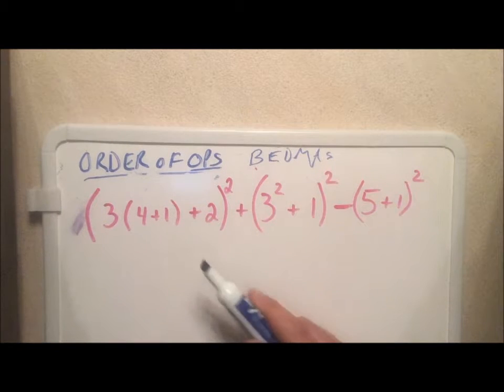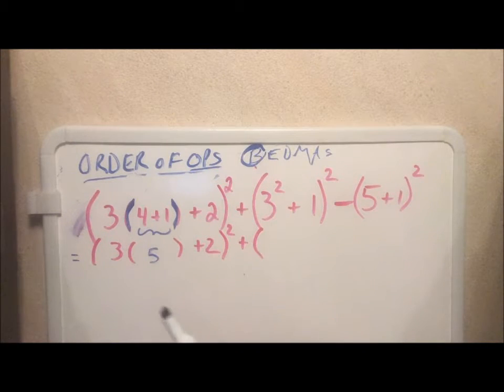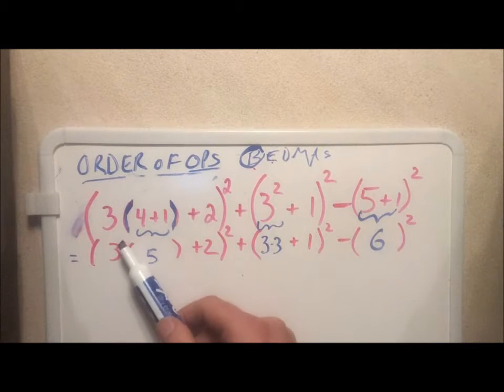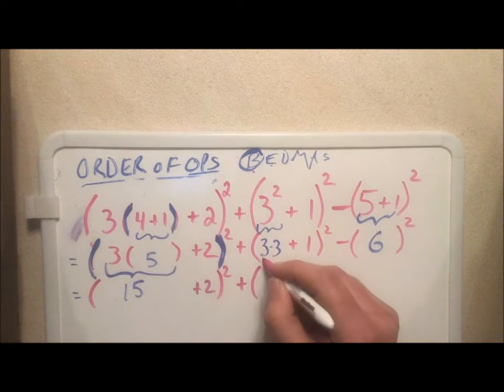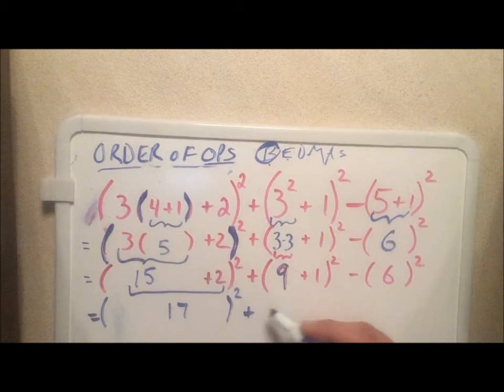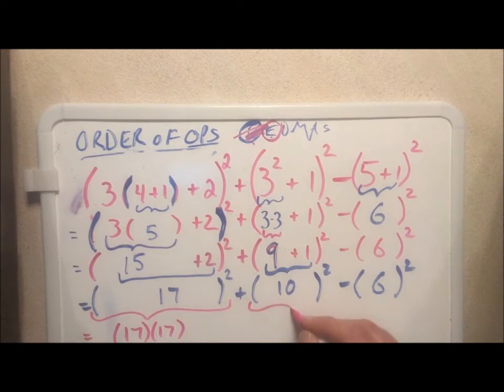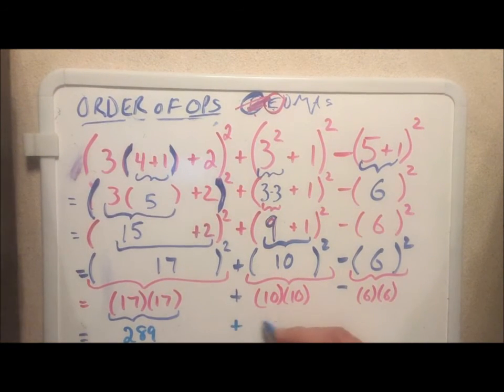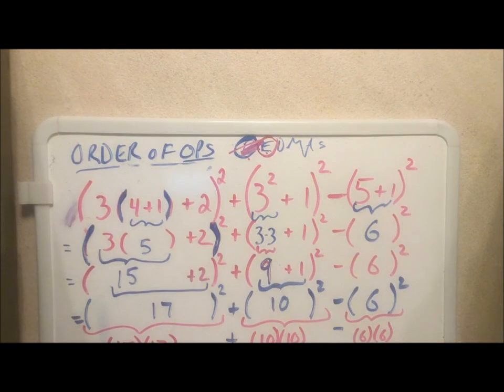2A U6 005 Order of Operations Nested Brackets BEDMAS